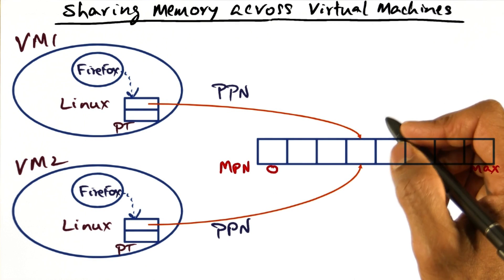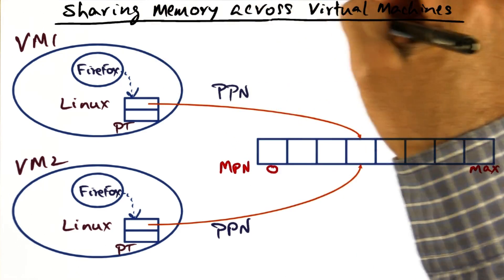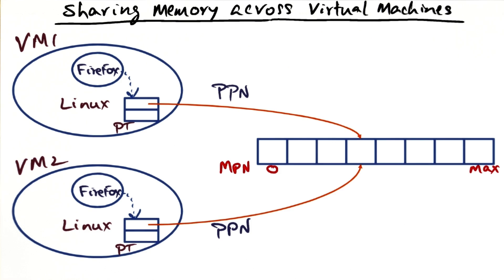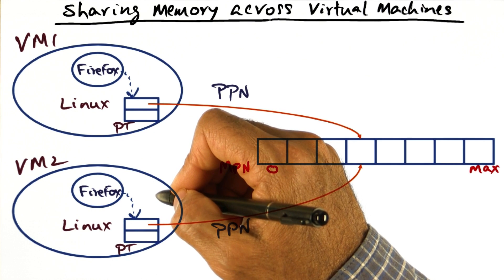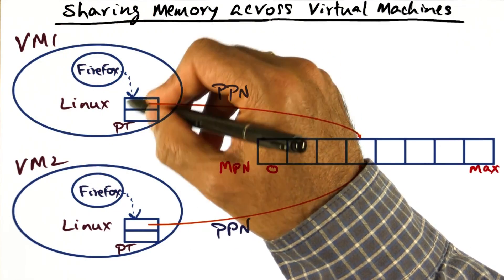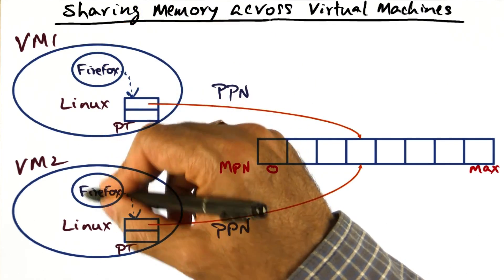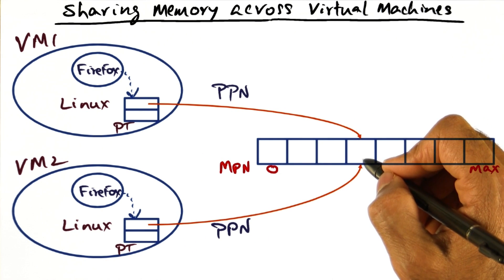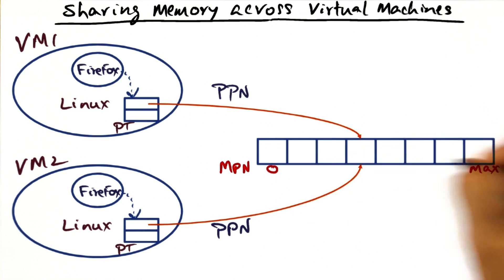Sharing Memory Across Virtual Machines - Georgia Tech - Advanced Operating Systems